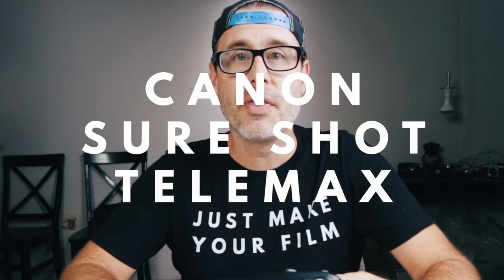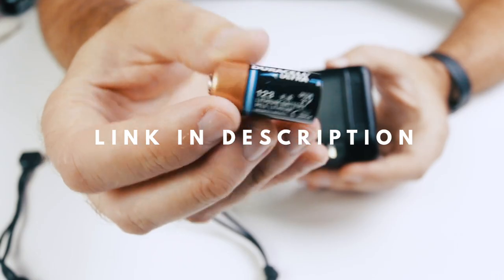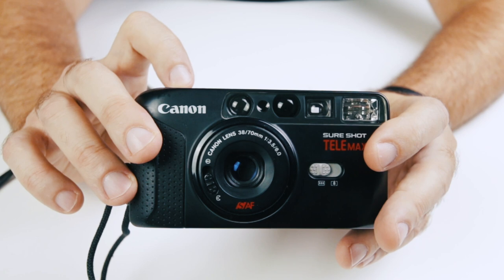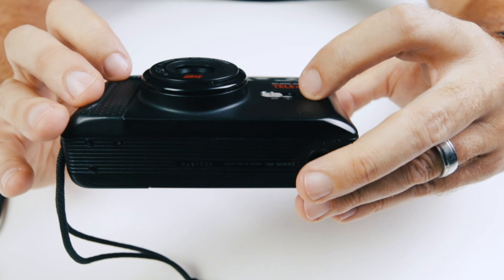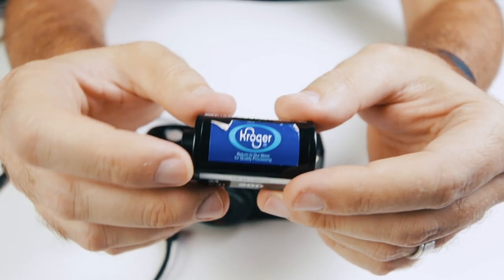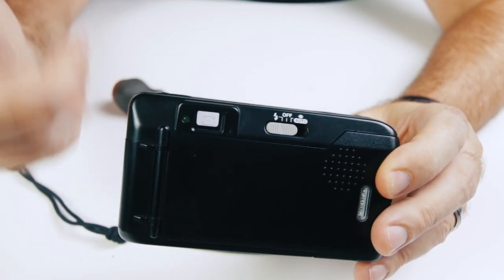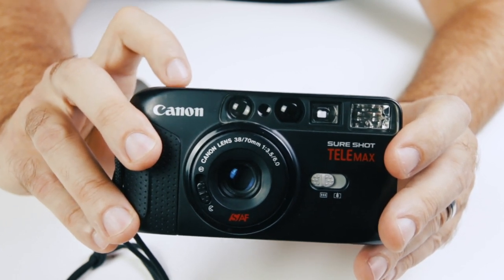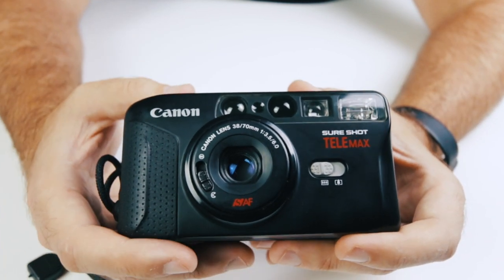How to USE a CANON Sure Shot Telemax 35mm Film Camera - BATTERY Replacement & LOAD Film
We are giving away film cameras!

This is a quick look at how to use the Canon Sure Shot TELEmax 35mm point and shoot film camera.  In this video I review how to use it, what batteries you need, and how to load film in his awesome little 35mm camera.

INFO:

Welcome to the The Untested Camera Youtube Channel.

My name is Teddy Juras and I'm glad you're here.  I want to help you NEVER pay full price for a vintage film camera again!  You will learn how to buy vintage film cameras for LESS so you can enjoy your film photography hobby even MORE!